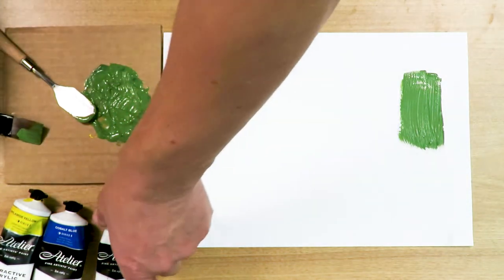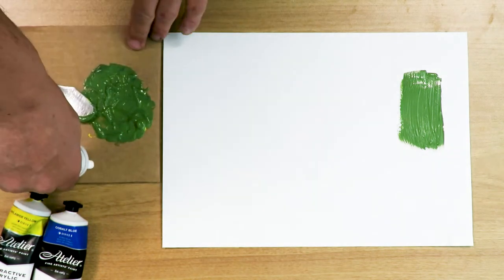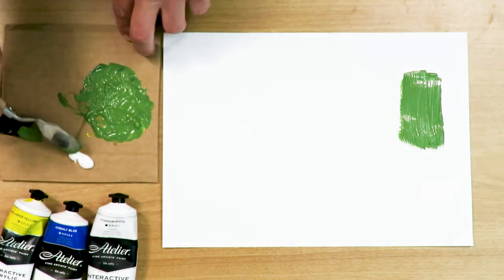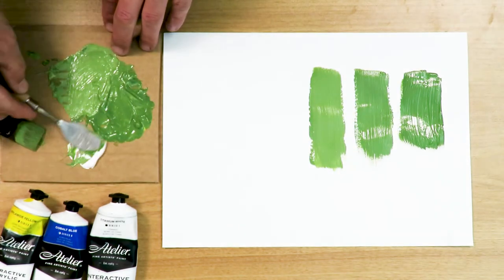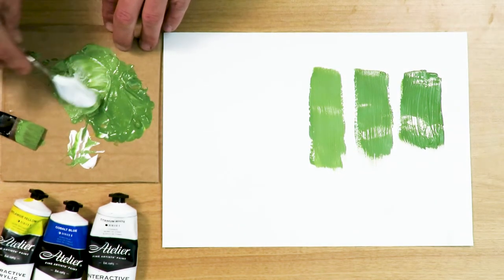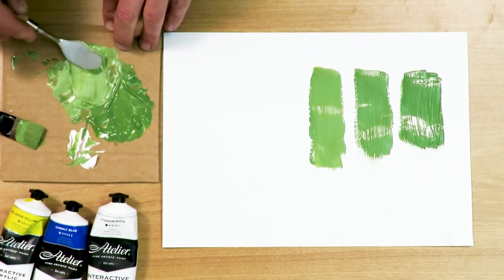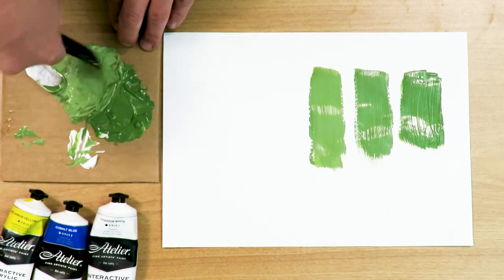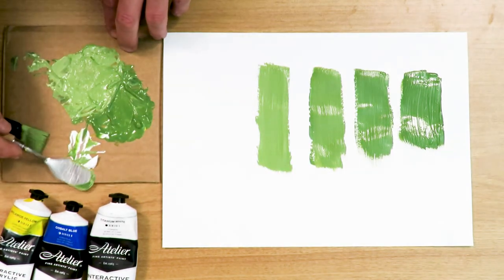How To Make The Color Jade Green With Acrylic Paints Easy! Different Shades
Today i am mixing, blue green and white to make jade green, hope you like my video :)